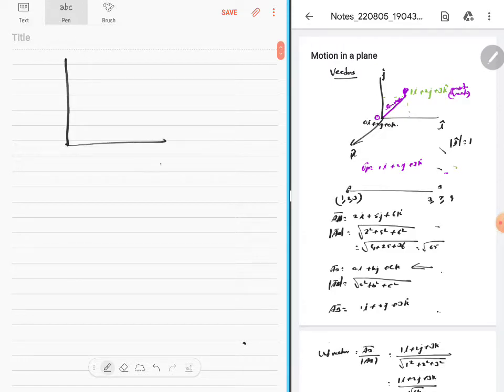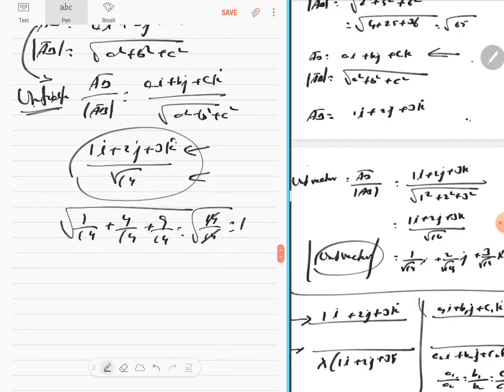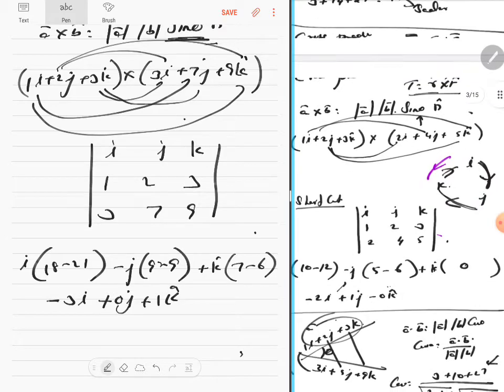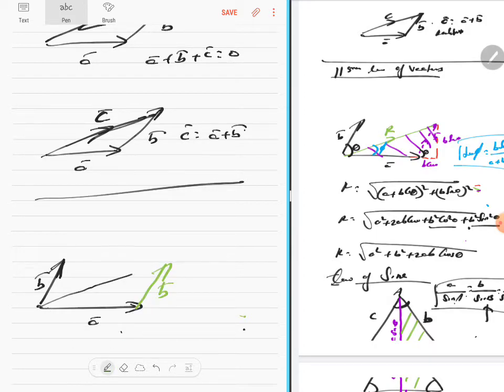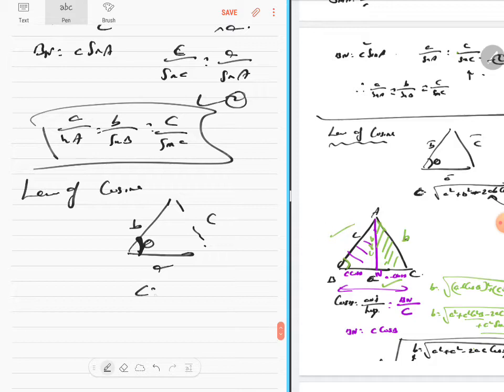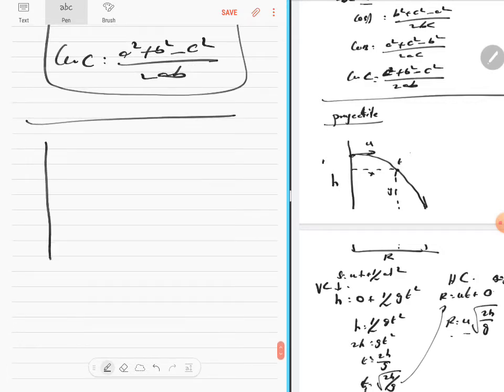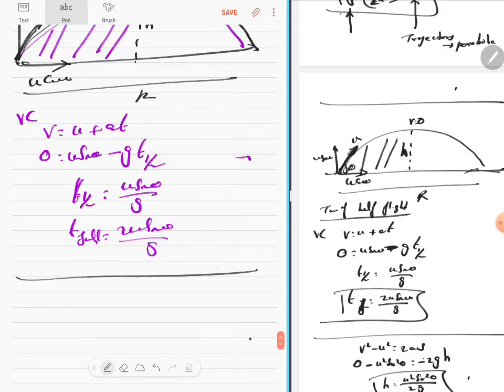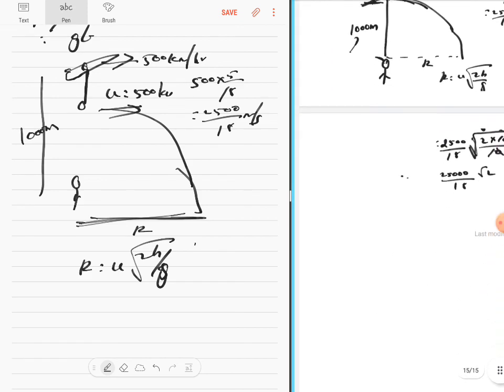motion in a plane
Motion in a plane video 1